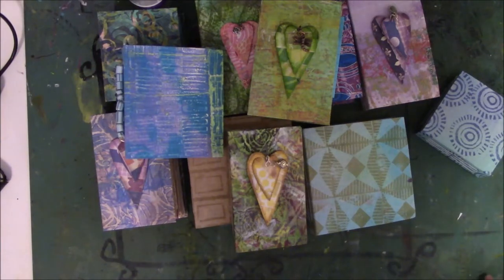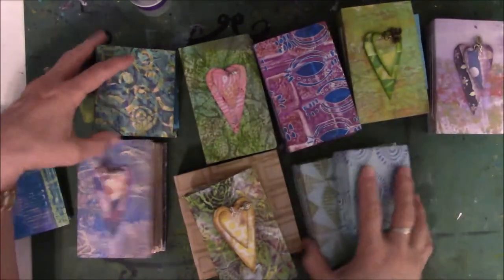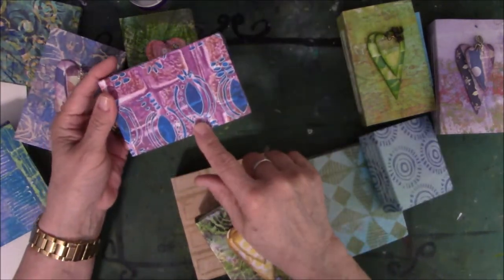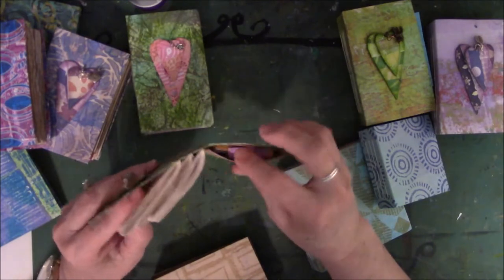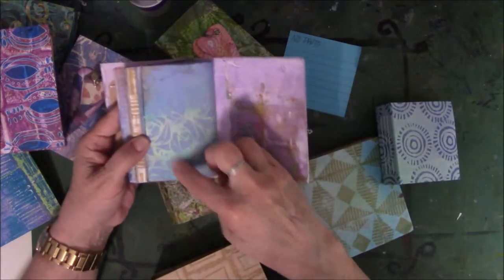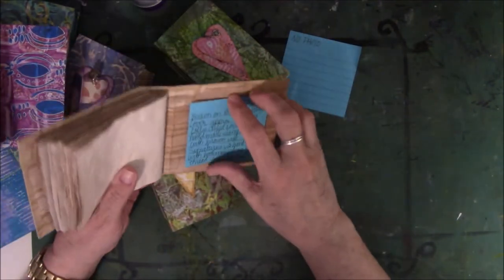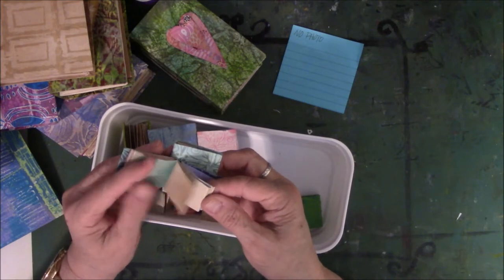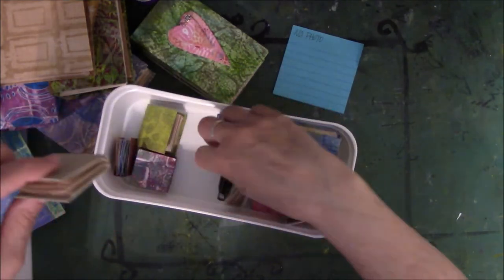Messy Table Etsy Store Video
Messy Table Studio Etsy Store:

How to Make Heart Embellishment
Gi Kerr